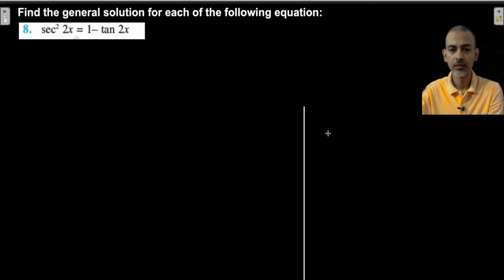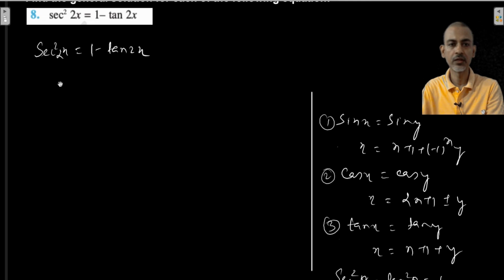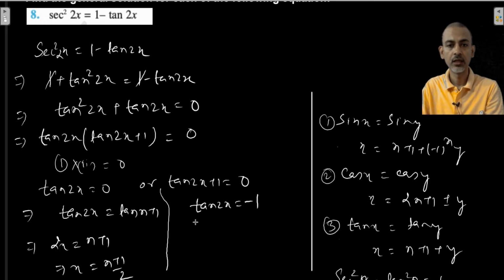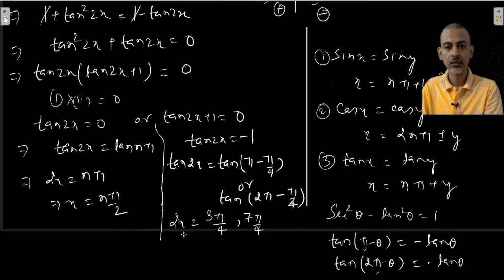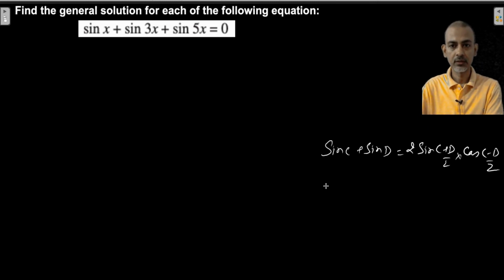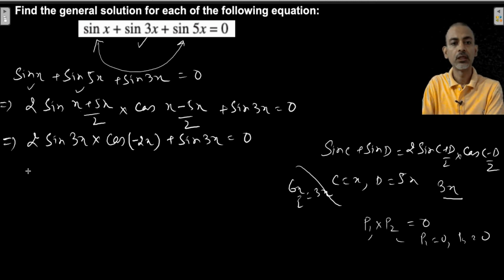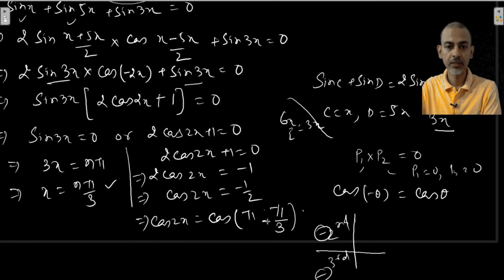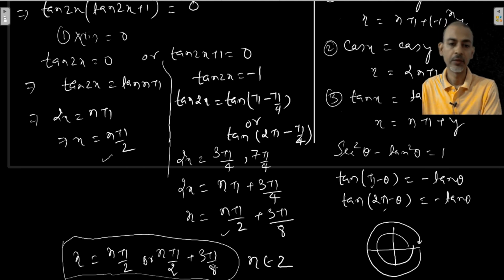NCERT Class 11 Maths Chapter 3 Exercise 3.4 Q8, Q9 | Exercise Solution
In this video, NCERT Class 11 Maths Chapter 3 Exercise 3.4 Q8, Q9 | Exercise Solution, we are giving solution to  question 8 and question 9 of chapter 3.4 of Class 11 Mathematics.

This exercise deals with using trigonometric functions to prove some trigonometric identities.

Chapters :
0:00 : Introduction
01:56 : Question 8
06:45 : Question 9

Video Highlights:
1. In this video, we have solved Q8 & Q9 of Trigonometry Exercise 3.4.
2. Q8 deals with finding general solutions of sec2 2x=1–tan2x
3 Q9 deals with finding general solutions of sin x + sin 3x + sin 5x = 0

These question use some of the formulae which are required to solve this problem :

1. Sinx= Siny implies x=nπ+(–1)^n y, where n∈Z
2. cos x = cos y, implies x= 2nπ ± y,where n ∈ Z
3. if x and y are not odd multiple of 2 , then tan x = tan y implies x = nπ + y, where n ∈ Z

1. : Can you solve this in 10 seconds? |Trigonometry Trick Question | Trigonometry CBSE Class 11
2. : Trigonometry|Find the value of expression tan1°*tan2*..*tan89°
3. : CBSE Class 11 Exercise 3.2 Chapter 3 Q1 and Q2 | NCERT Exercise 3.2 Solution Q1 & Q2
4. : CBSE Class 11 Mathematics| Solution to NCERT Mathematics Class 11| Exercise 3.2 Chapter 3 Q3, Q4, Q5
5. : How to Solve CBSE Class 11 Exercise 3.2 Chapter 3 Q6, Q7, Q8, Q9, Q10 | NCERT Solution Exercise 3.2